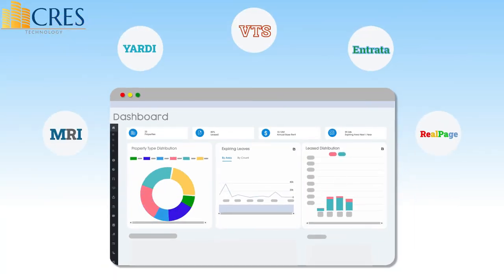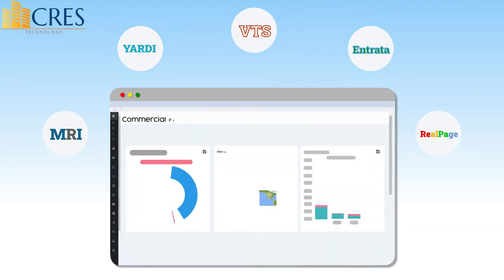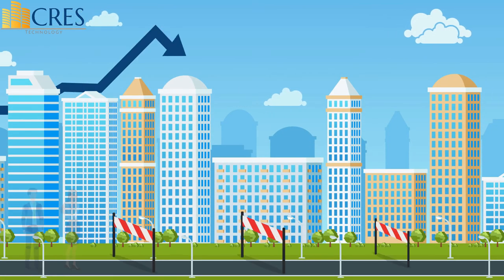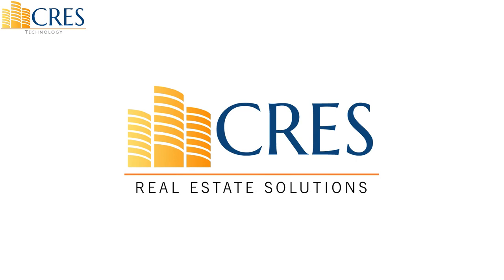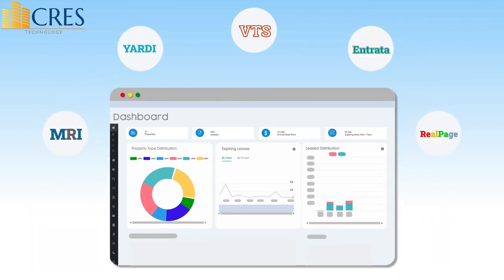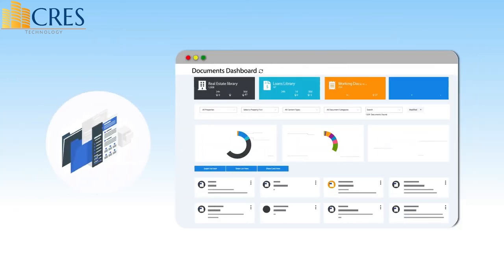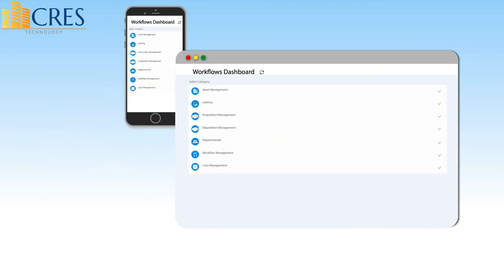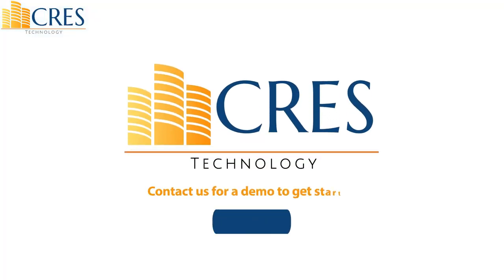Real Estate Workflow Management - How to select the right tool?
In any industry, selecting the right business process automation tool is critical. A well-defined and well-executed business process ensures high productivity, low cost, and better visibility. But a poorly defined and poorly executed process delivers exactly the opposite. This difference is quite prominent in the real estate industry. Therefore, we discuss workflow automation tool specifically for the real estate industry.

Chapters

0:00 Introduction
1:20 Challenges in the real estate industry
4:30 Workflow management components
5:30 Workflow Automation
8:20 System Integration
10:22 Business Process Improvement
11:15 Key Components
12:05 CRES Workflow Automation
14:38 Conclusion